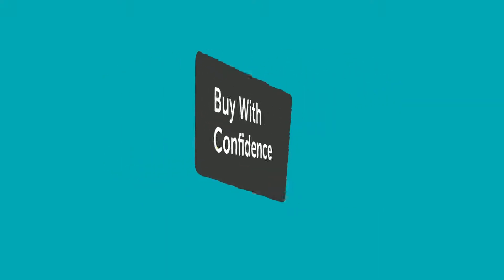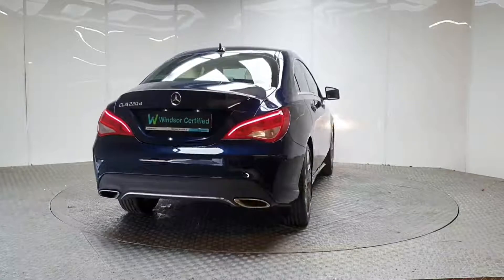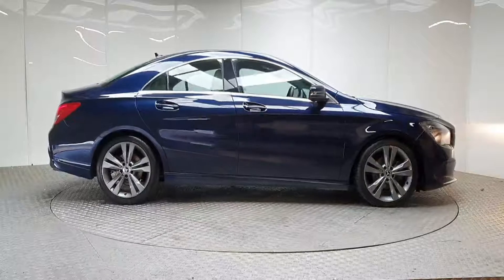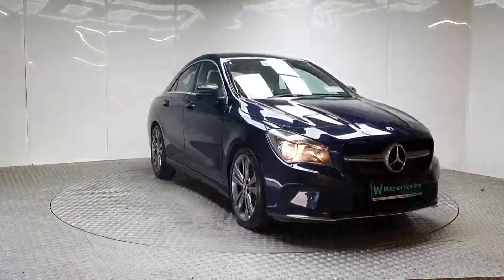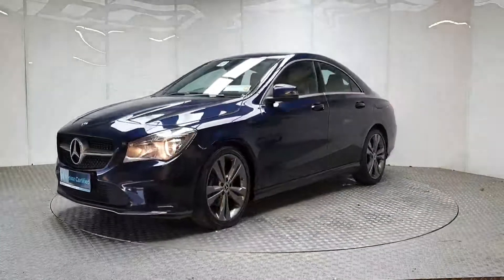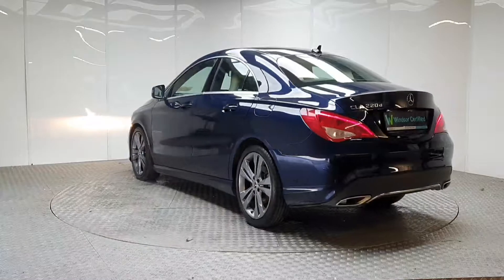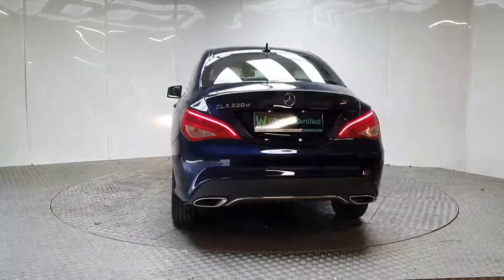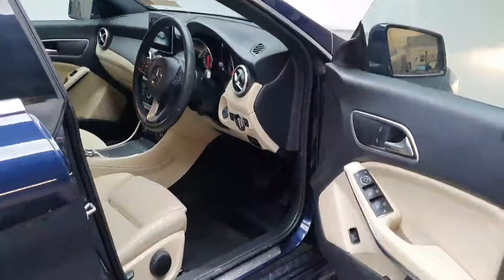172D18349 - 2017 Mercedes-Benz CLA-Class CLA 220 D URBAN 4DR AUTO 26,995